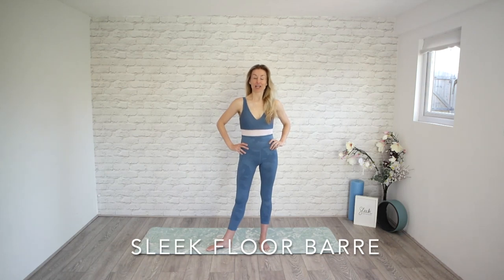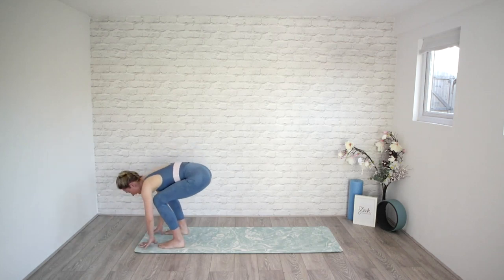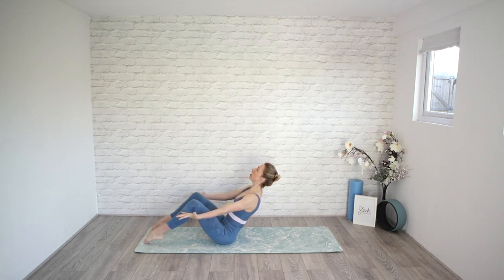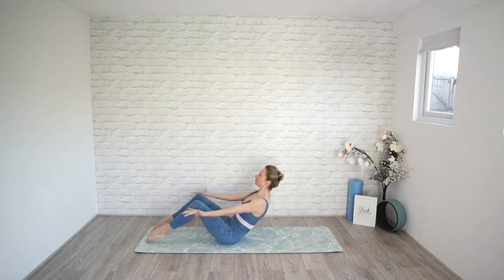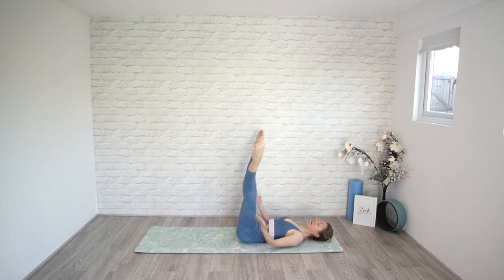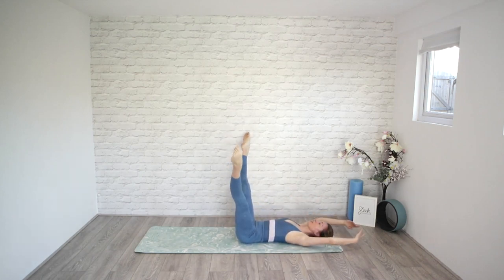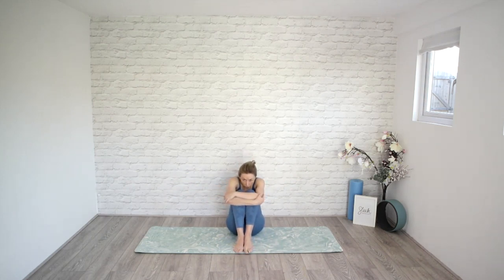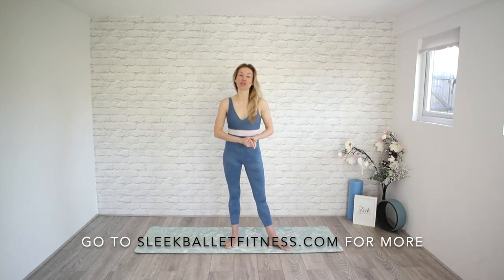Matt Barre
This ballet floor barre workout is great for beginners and even advanced exercisers to do at home. Follow along with professional dancer and Sleek co-founder, Flik Swan through a series of exercises that will improve strength and technique as well as tone your legs and butt in just 20 minutes. This can be done every day and only requires a small space at home.